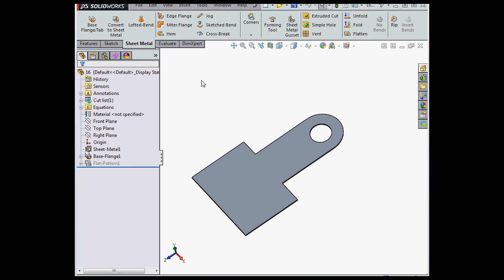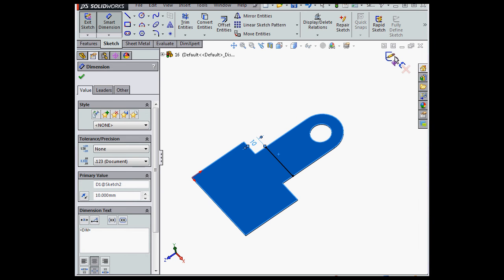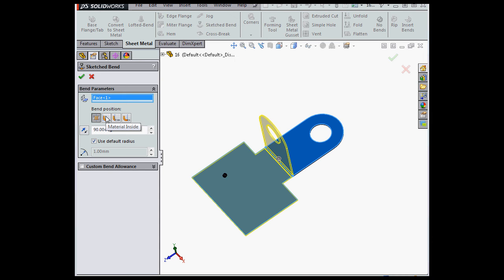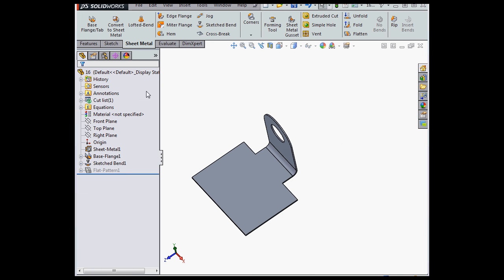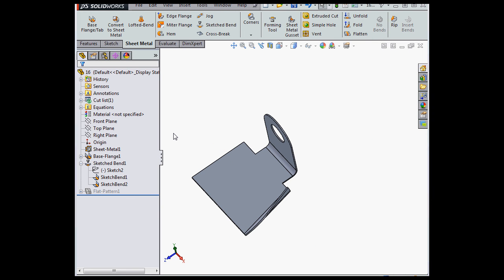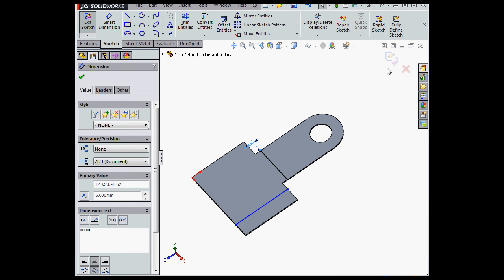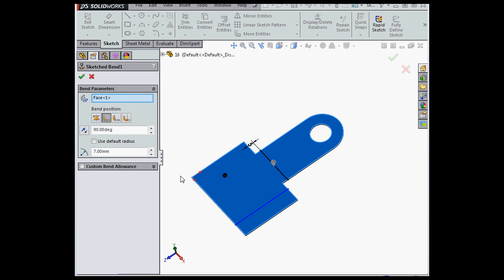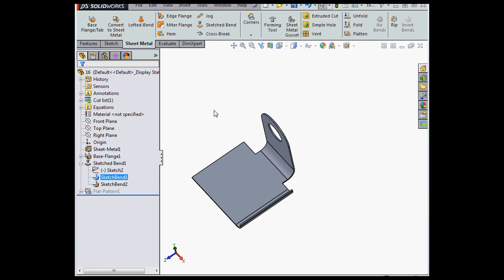How to create sketched bends SOLIDWORKS tutorials Sheet Metal